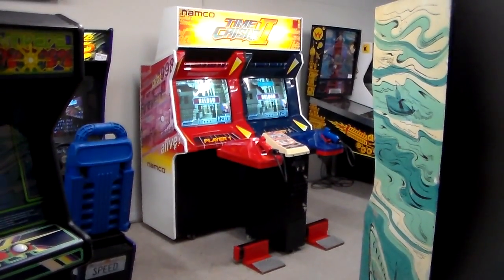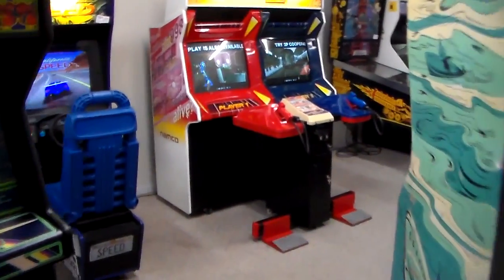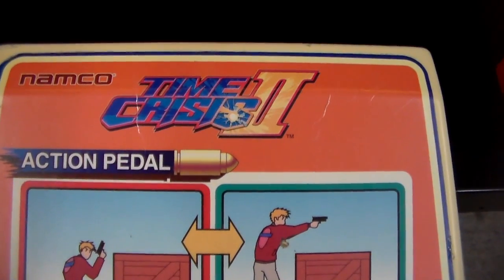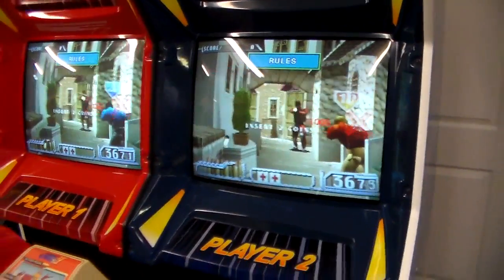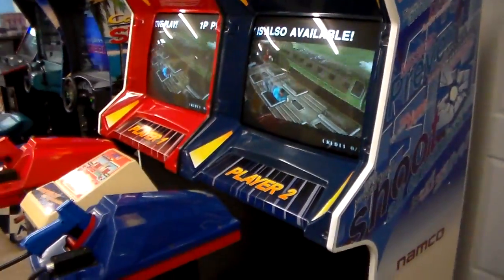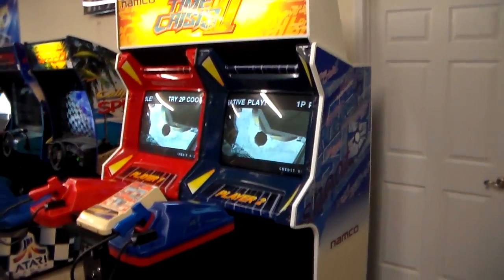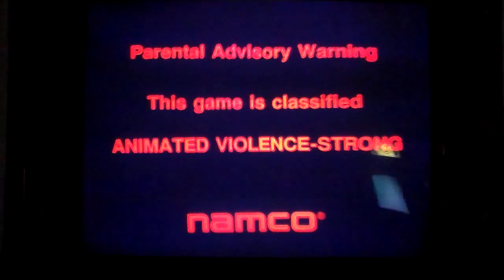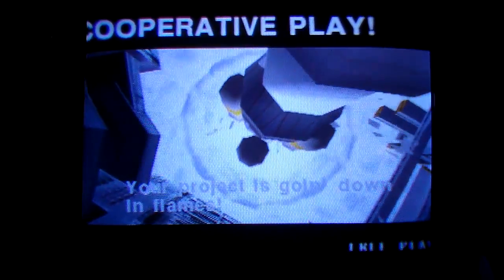Namco's Time Crisis II Arcade Game Cabinet - 2 Player Epic Classic! Gameplay/Cabinet/Artwork video